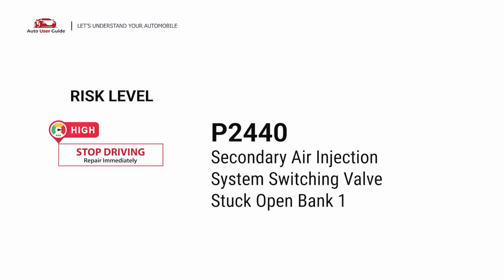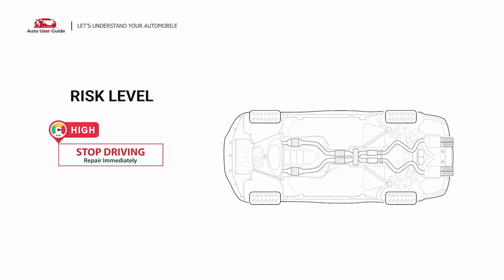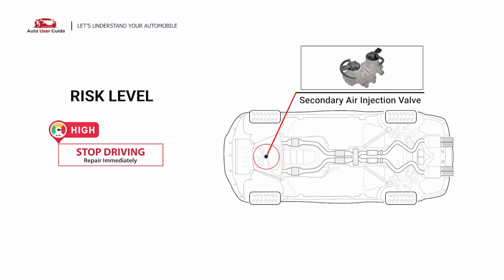What is P2440 : Engine Error Code Causes Explained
Is your check engine light showing the P2440 error code? 🚗⚠️ This video breaks down the P2440 – Secondary Air Injection System Switching Valve Stuck Open (Bank 1) error. Learn what triggers this code, how it affects your vehicle, and how you can fix it quickly to avoid costly repairs!

✅ In this video, you’ll learn:

✔️ Common causes like a faulty switching valve, air pump failure, wiring issues, or clogged hoses 🔧
✔️ Symptoms such as rough starts, check engine light 🚨, and poor emissions 💨
✔️ DIY troubleshooting and repair tips 🔥
✔️ How to prevent this issue in the future with simple maintenance 🛠️

Whether you're a DIY car enthusiast or just curious about what this code means, this guide will help you understand the problem and solve it effectively.

💬 Have questions about the P2440 or other engine codes?